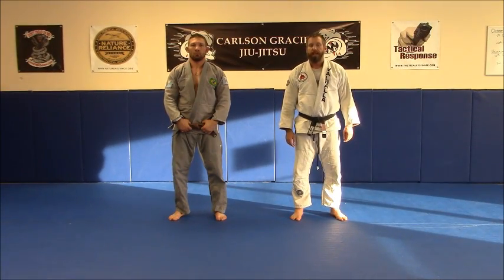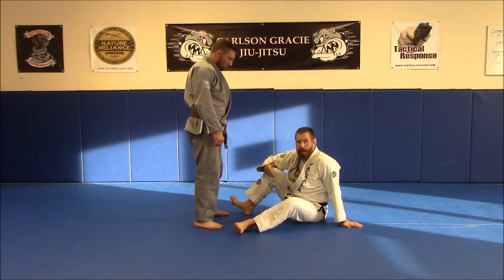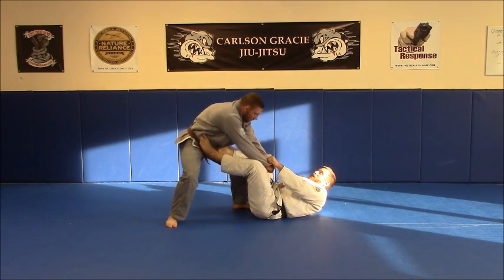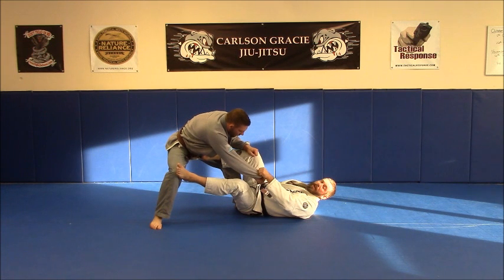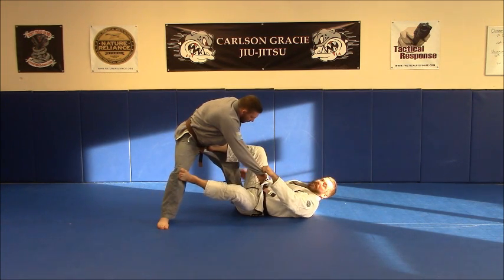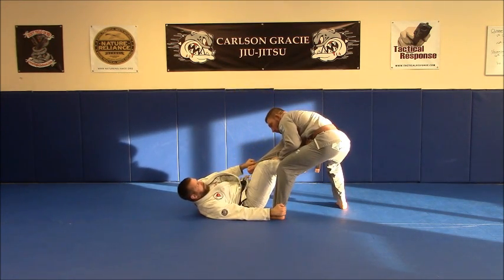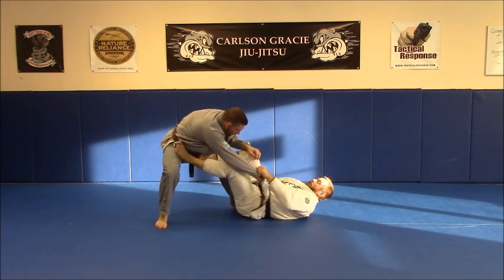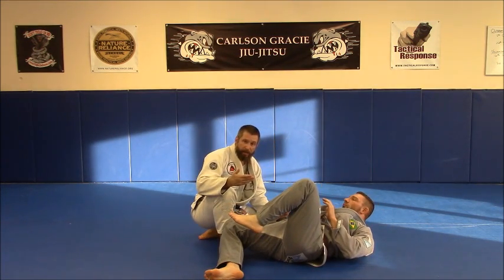Knee Block Sweep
The knee block sweep is a fundamental open guard sweep that works at all levels. Very similar in form to the judo throw hiza guruma.